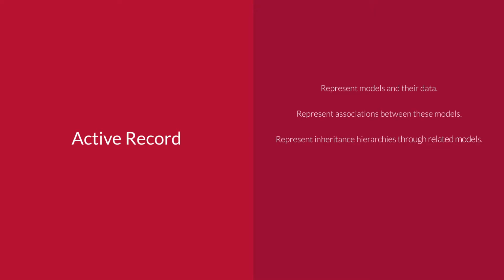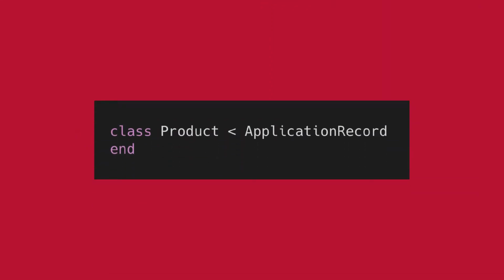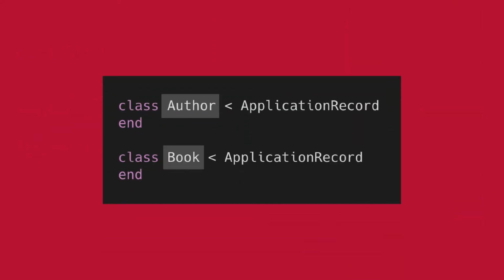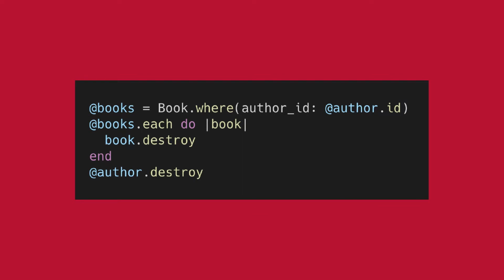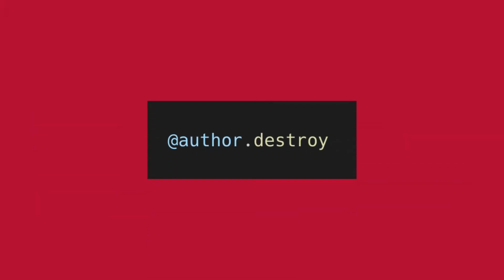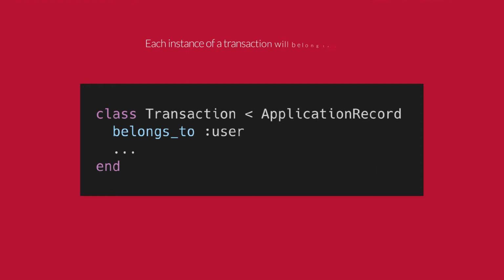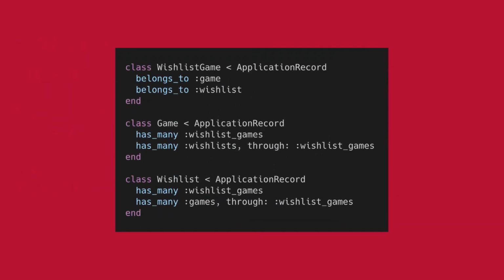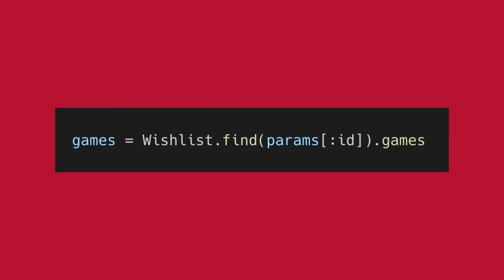Active Record and Model Associations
In this video, you'll learn how to define associations for models.